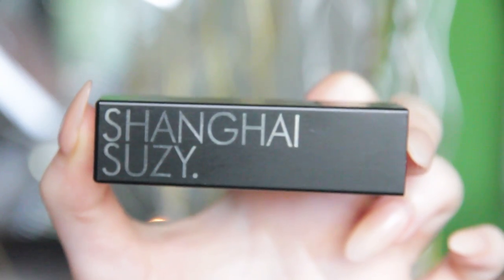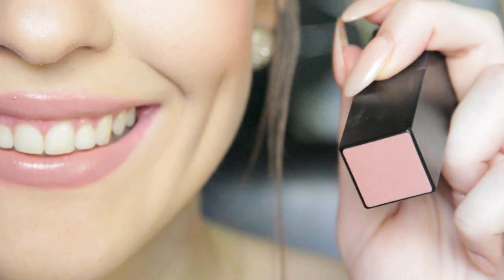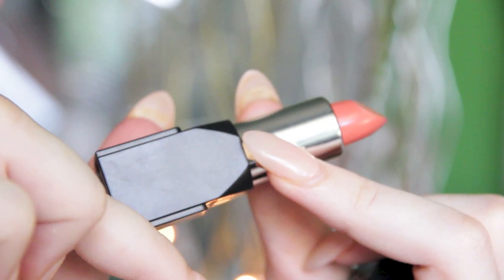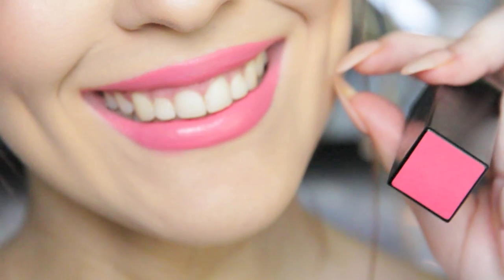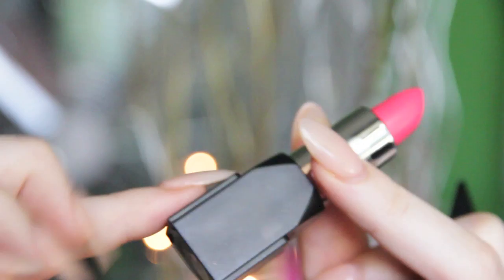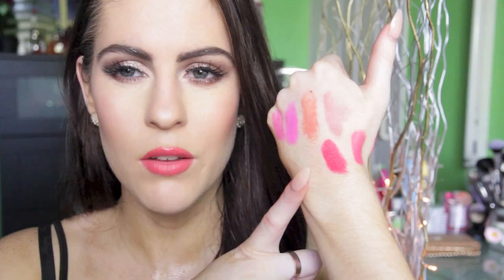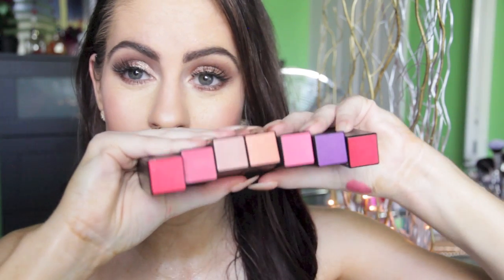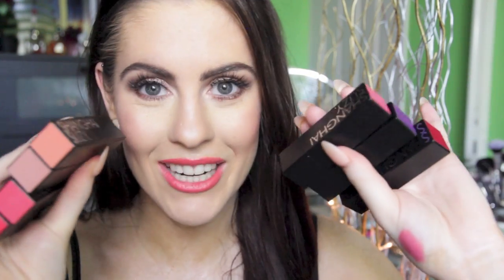Shanghai Suzy Lipsticks | Lip Swatches & Review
Thankyou for watching! (:
Discount - JESSICA

What I use to film:
Camera: Canon EOS 60d
Microphone: Snowball Ice Microphone
Edit: iMovie
Computer: Macbook Pro

Also I was not sponsored in any way for this video.